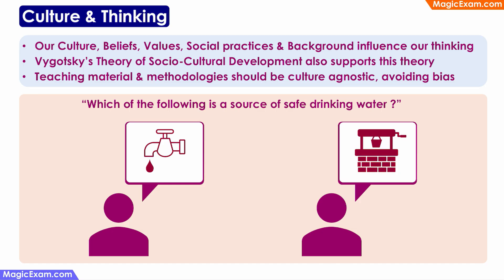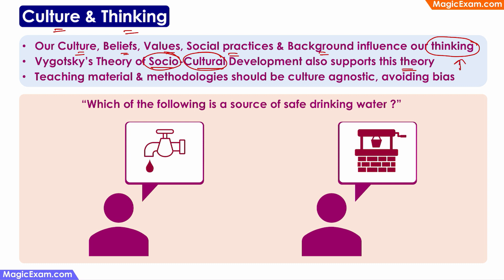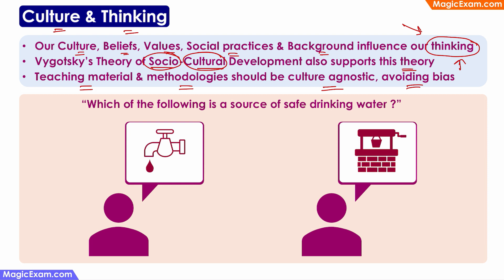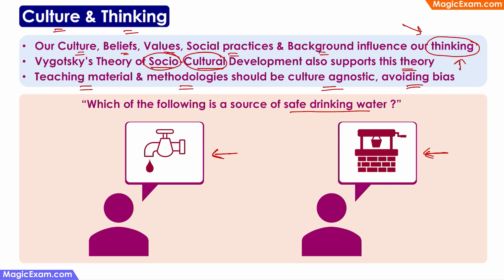Culture and Thinking - The Connection - CDP Concepts English Explanation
Culture & Thinking

Our Culture, Beliefs, Values, Social practices & Background influence our thinking
Vygotsky’s Theory of Socio-Cultural Development also supports this theory
Teaching material & methodologies should be culture agnostic, avoiding bias

Example : “Which of the following is a source of safe drinking water ?” - Rural and Urban students may have different answers, both of which are contextually correct.